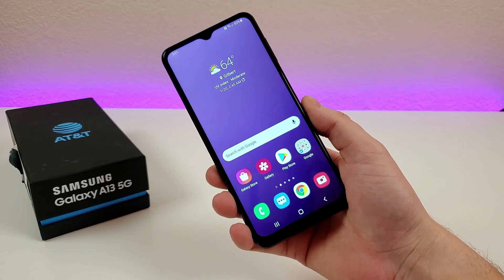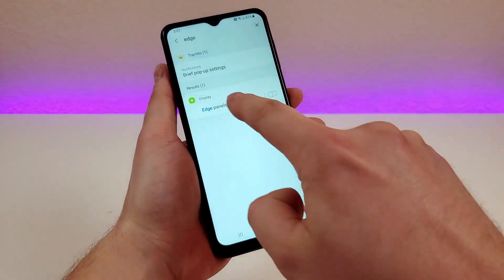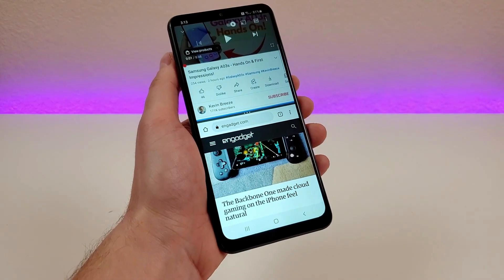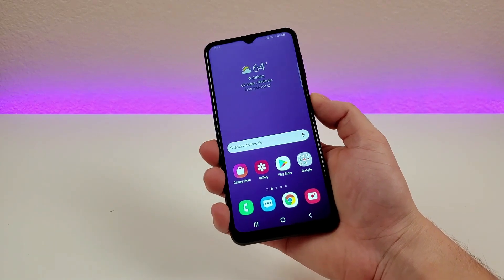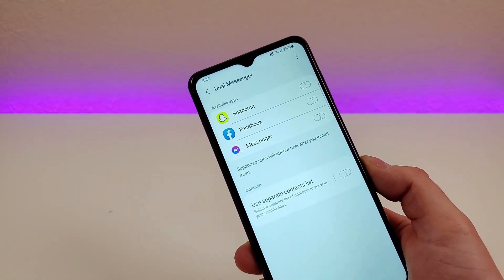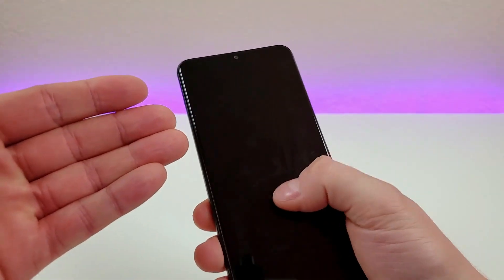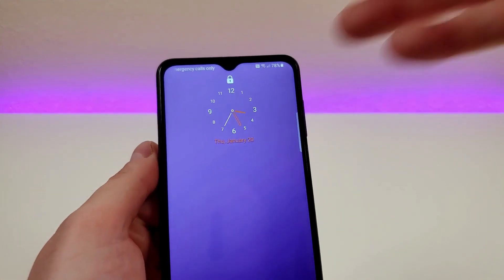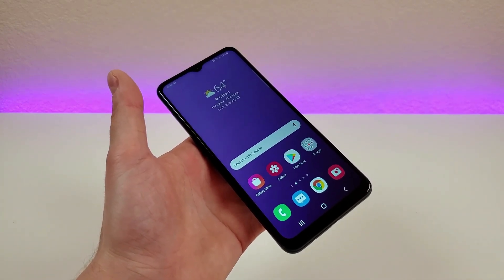Samsung Galaxy A13 5G - Tips and Tricks! (Hidden Features)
Here's tips, tricks, and hidden features for the new Galaxy A13 5G.
🛒 Galaxy A13 5G (Samsung Store)
🛒 Galaxy A13 5G (Amazon)
🛒 Galaxy A13 5G (Best Buy)